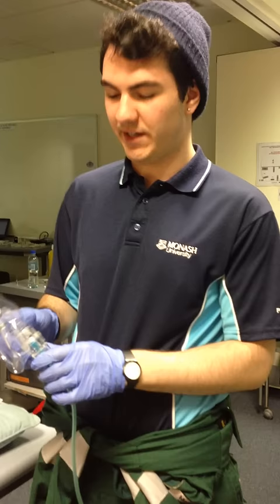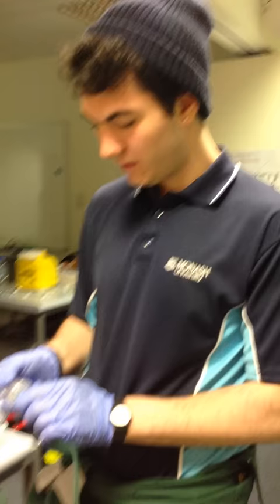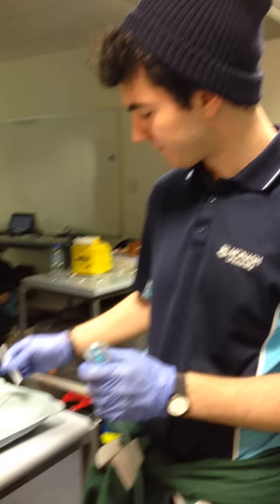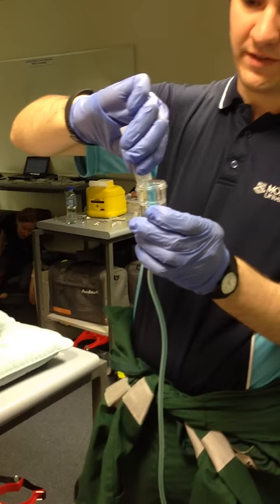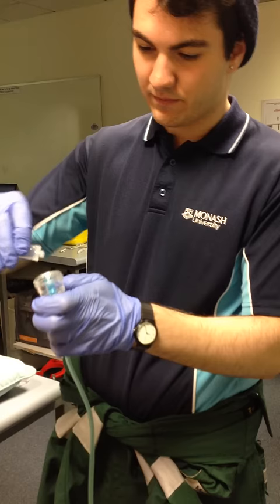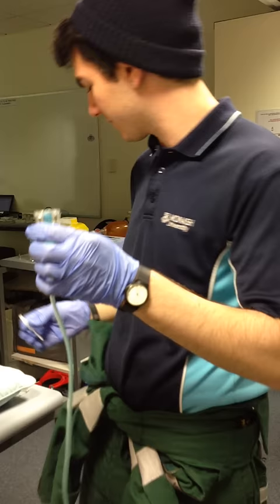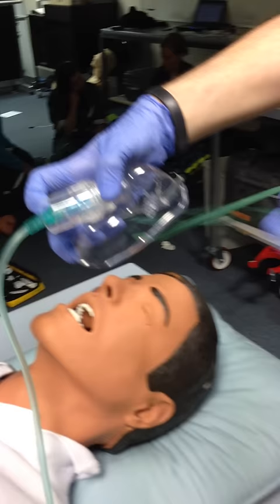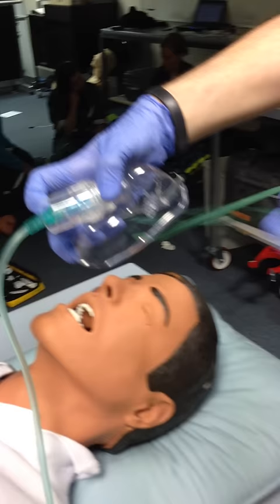Nebulised Salbutamol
Demonstrating a nebulised salbutamol preparation.